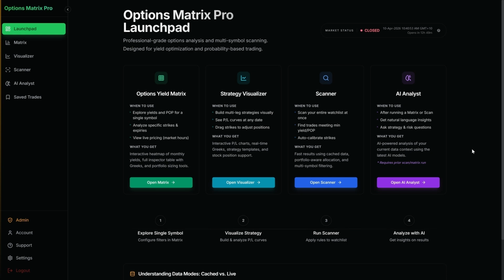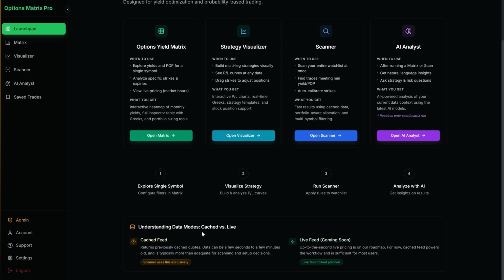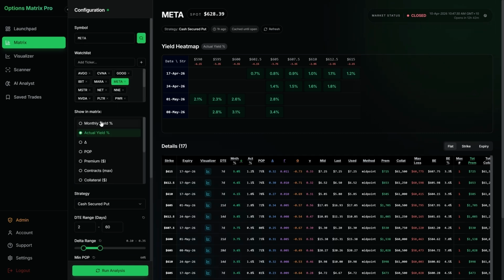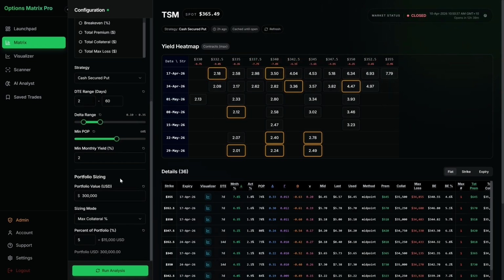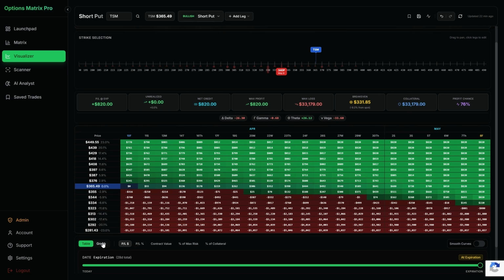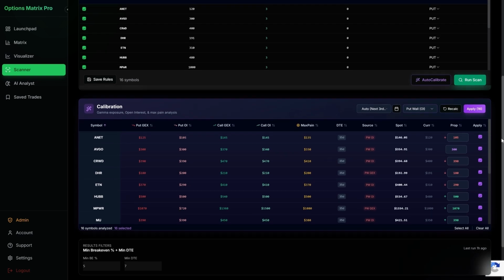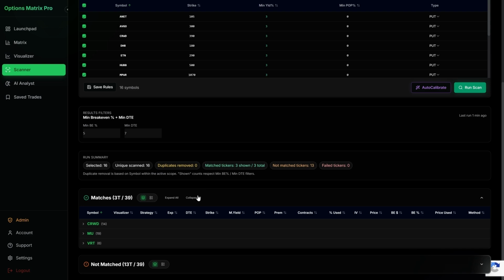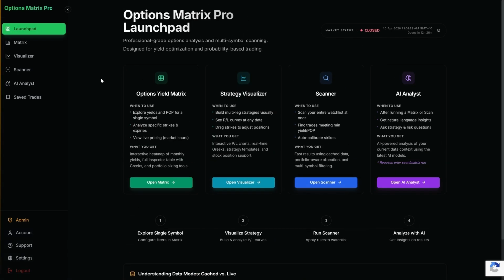Introduction to Options Matrix Pro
Welcome to Options Matrix Pro.
In this video, I walk through the core pages of the platform, how the workflow fits together, and how traders can use it to scan, compare, validate, and track options opportunities more efficiently. Options Matrix Pro is built for data-driven income traders, with a strong focus on cash-secured puts and covered calls. The platform brings yield, breakeven, premium, probability of profit, Greeks, and portfolio allocation into one workflow so users can make more informed decisions with data, not guesswork. It also includes tools such as the Options Yield Matrix, Strategy Visualizer, Multi-Symbol Scanner, and AI Analyst to help evaluate setups faster and with better risk context. Options Matrix Pro is currently in Beta, free for the first 500 users, with no credit card required.

Important: Options Matrix Pro is an educational and informational tool. It does not tell you what to trade, and it does not provide financial advice. Options trading involves significant risk and is not suitable for all investors.